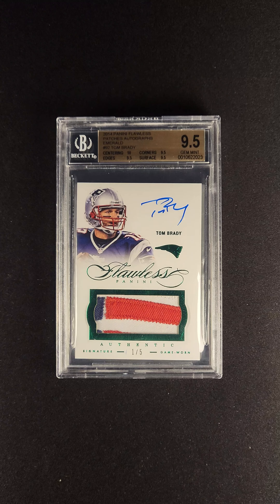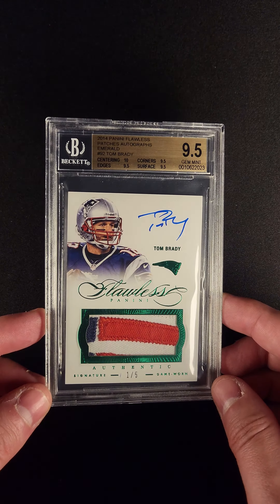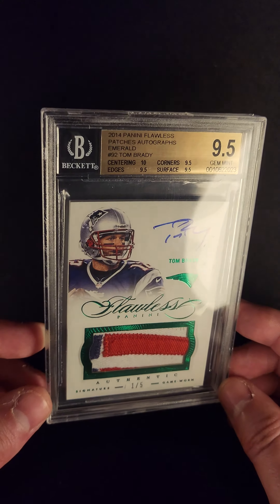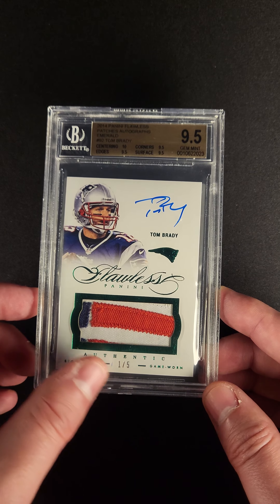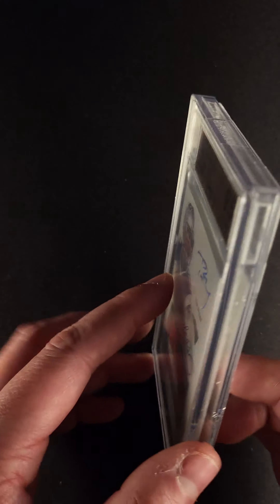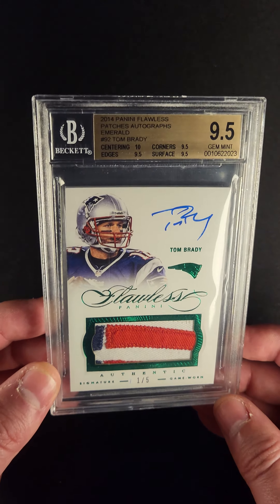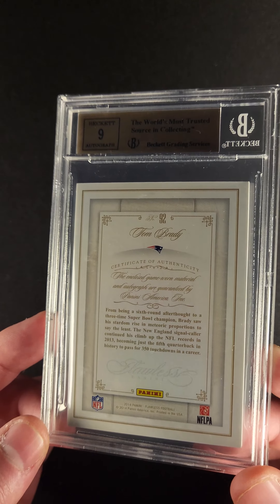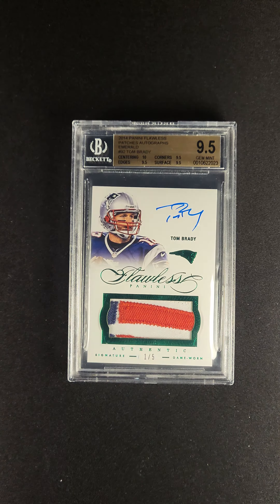2014 Panini Flawless Emerald Tom Brady PATCH AUTO 1/5 #92 BGS 9.5 GEM MINT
How intense is Tom Brady? Rodney Harrison, who played safety for the Pats from 2003-08, tells a funny story about Brady’s expectations of his teammates and his work ethic. Harrison showed up at the gym at 6:30 a.m. and Brady said, “Good afternoon.” So, Harrison said he got the hint and kept coming earlier. Each time, Brady was already there and continued to say “Good afternoon” to him. Eventually, Harrison said he could not come any earlier than 5:30 a.m. If you buy this card, you might get up at 5:30 a.m. to look at it. Maybe earlier. When you wake up, you can bet Tom is already in the gym. And that is why nobody will be surprised if he makes another Super Bowl run this season.

Nor will anyone be surprised if you make a run at this 2014 Flawless Emerald from Panini. This is no ordinary tri-color red, white, and blue patch. This patch is from the back of the head of the Pat the Patriot logo that was on Tom Brady’s game-worn Patriots jersey. The patch chases start with the highest-quality parts of a uniform—and this is it. Panini threw in a hard signed auto and 1/5 serial to ensure pack breakers would have a full-blown conniption when they set their eyes on this card. It worked—and it is still working. If you win it, take the day off from the gym and celebrate.